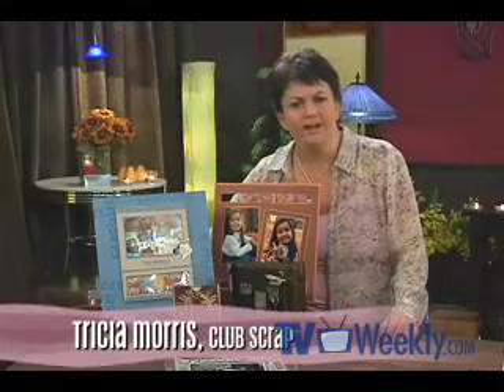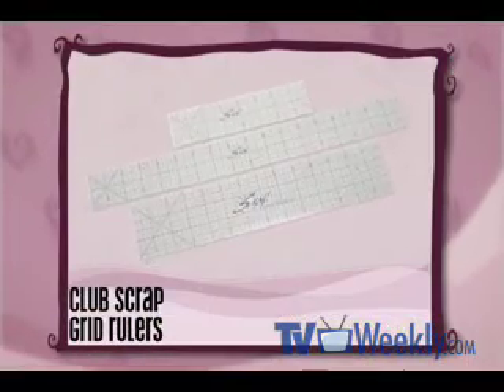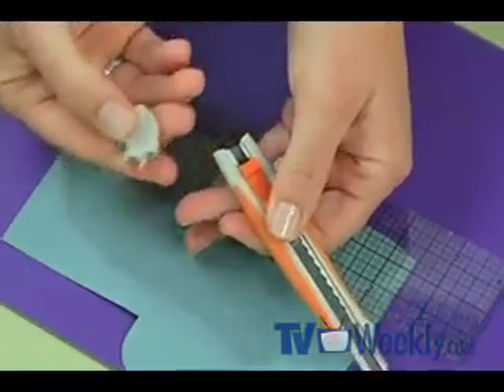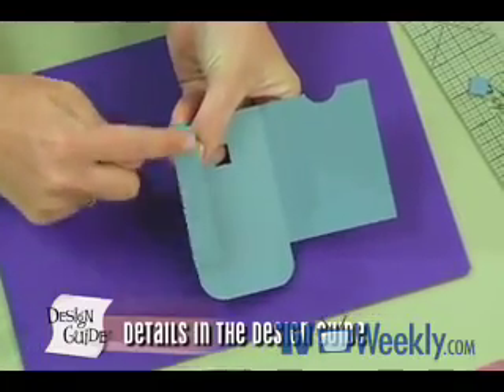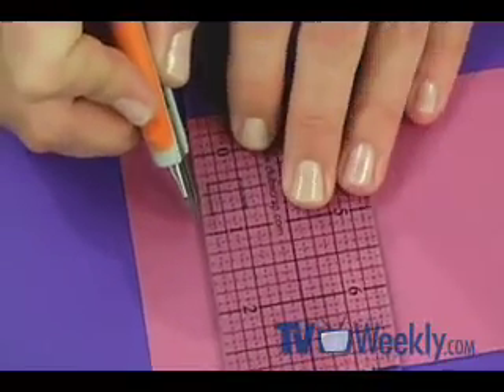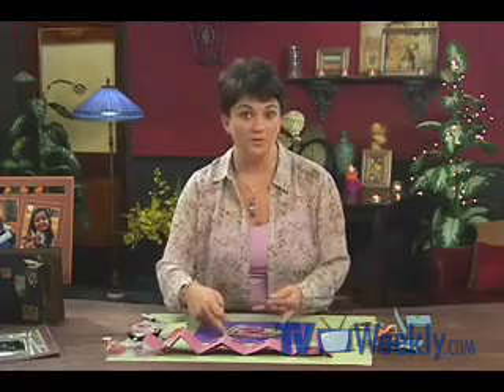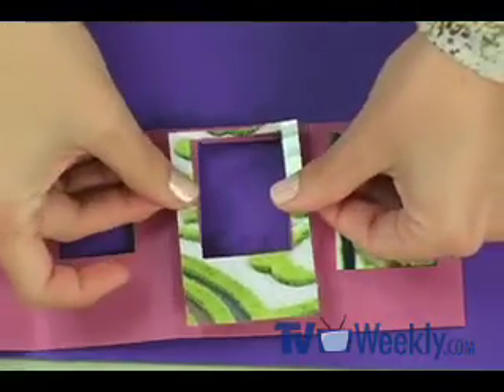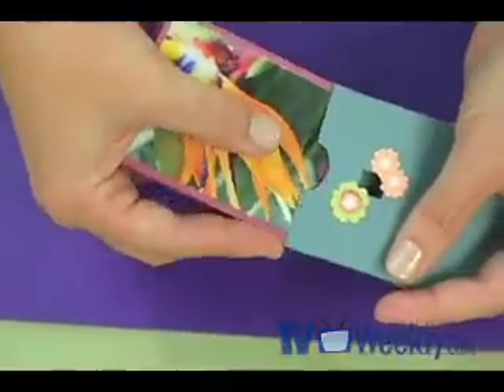Measure Up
Tricia Morris from Club Scrap whips out her grid ruler and meaures up a special effects project.  Using clever measuring techniques, she creates a "windowed" folio complete with a carrying case.  Window photos added to the pages create a cool telescoping effect you have to see to believe.  Fill the folio’s windows with beads and transparencies for a project that measures up to even the most creative eye.

The Scrapbook Lounge featured products:

• Club Scrap: Grid Rulers and Textiles & Notions Mini Accordion Folio Kit

• Tonic Studios: Medium Utility Cutter

• JudiKins: Trio Adhesive

Presenter: Tricia Morris